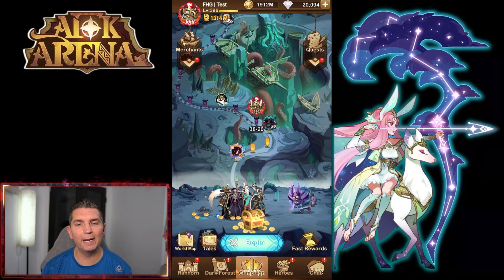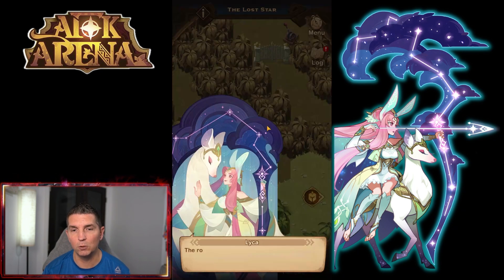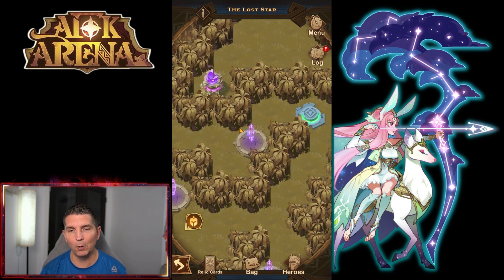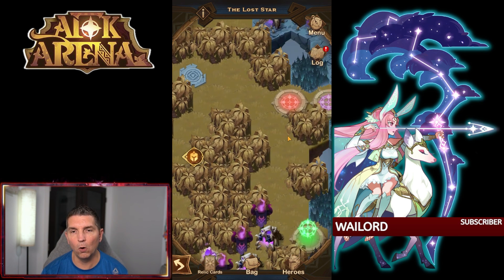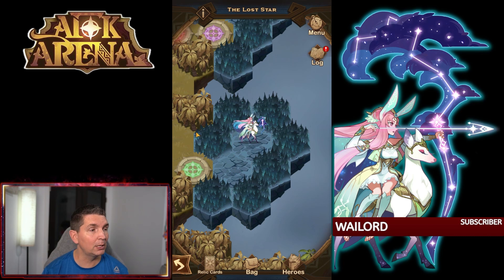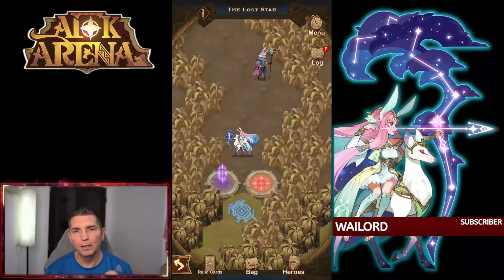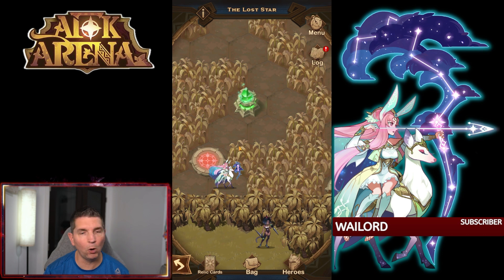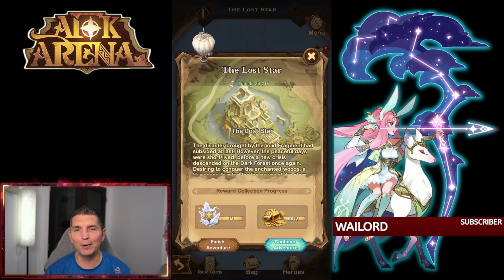THE LOST STAR - VOYAGE OF WONDERS! [FURRY HIPPO AFK ARENA]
Full Clear of the newest Voyage of Wonders - The Lost Star!